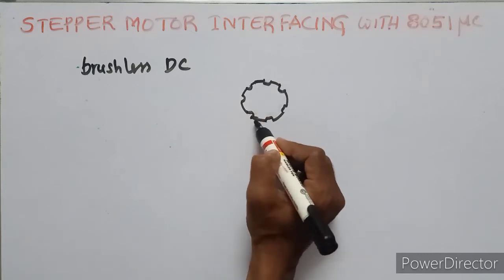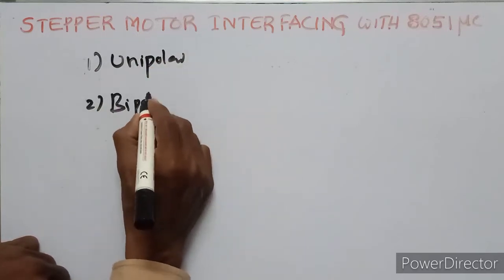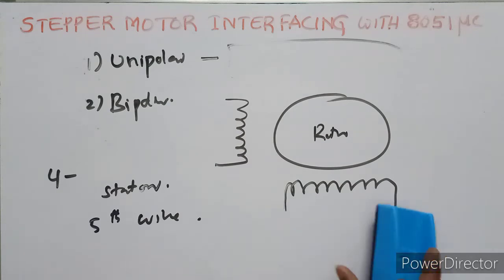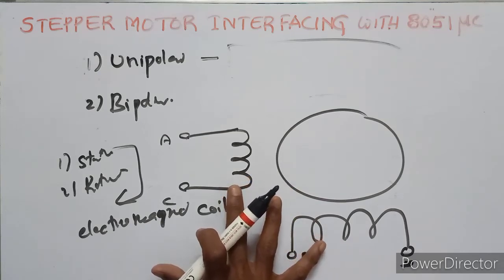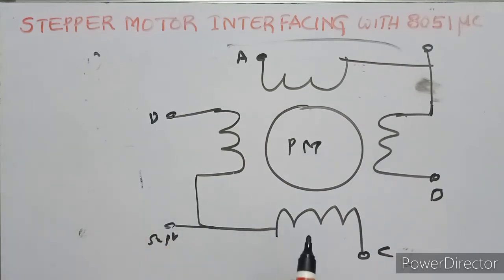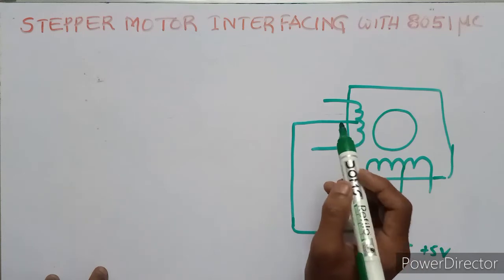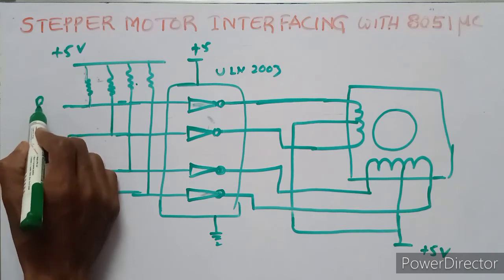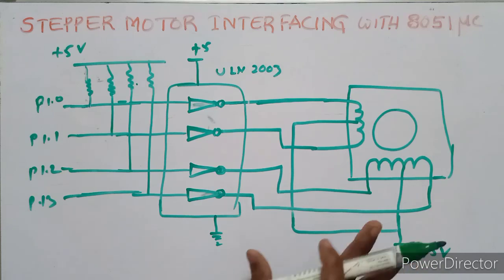STEPPER MOTOR INTERFACING WITH 8051 MICRO CONTROLLER -MV